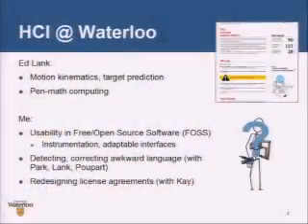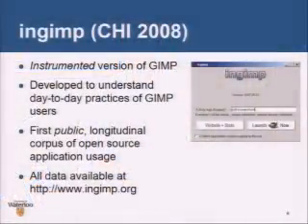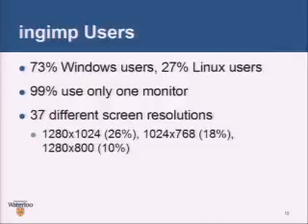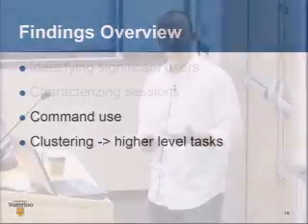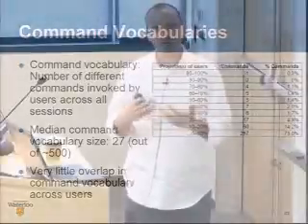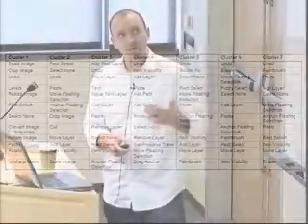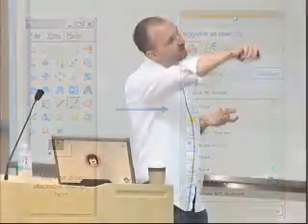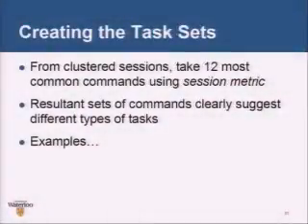Characterizing Large-Scale, Long-Term Use of Applications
Identifying patterns and trends in large-scale, long-term application use is critical to ensuring an application meets the needs of its user base. However, there are few published analyses of long-term use of direct manipulation applications. In this talk, I present an analysis of 2 years of usage data from over 200 users of an instrumented version of GIMP. In line with previous work, I show that individuals tend to have relatively small, idiosyncratic command vocabularies. I also demonstrate a new means of inferring higher-level tasks, from logs of command use alone, via use of a recent clustering technique. Finally, I discuss implications for interface design and demo a new version of GIMP we're building to demonstrate these design implications. This new version of GIMP, Adaptable GIMP, demonstrates new possibilities for social customization and shared community learning.